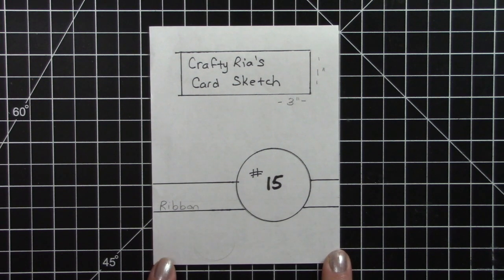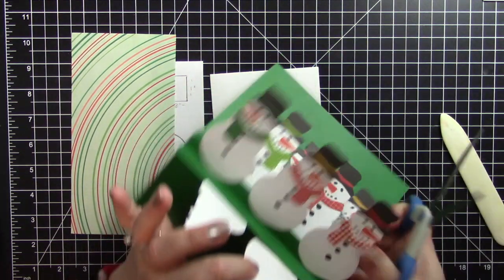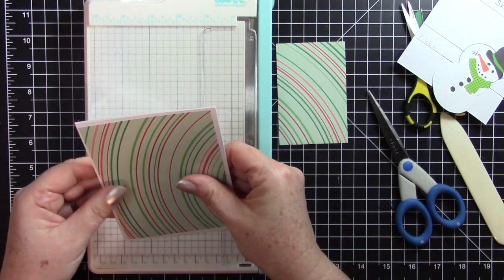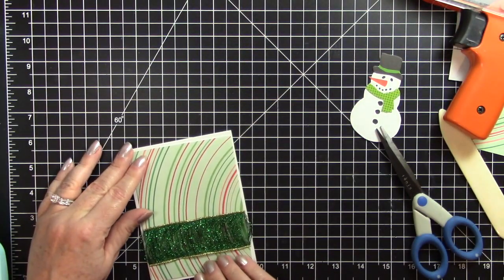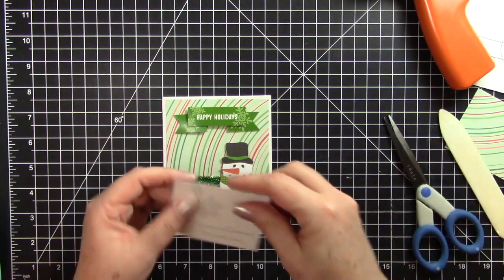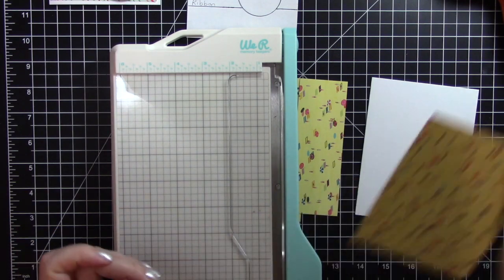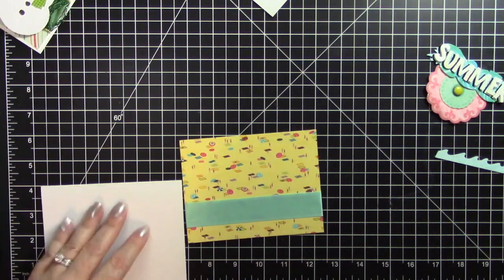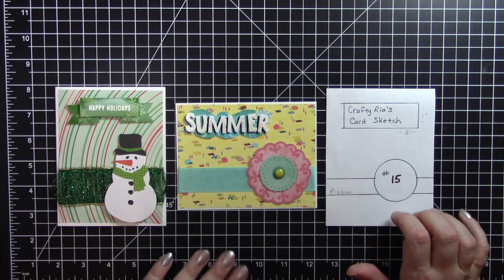CraftyRia's Card Sketch #15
Card Sketch #15
Feel free to use this sketch and post it online.  Please link this video (or my channel) when you do so.

My address:
Maria Johnson